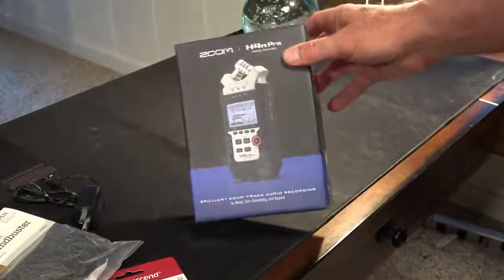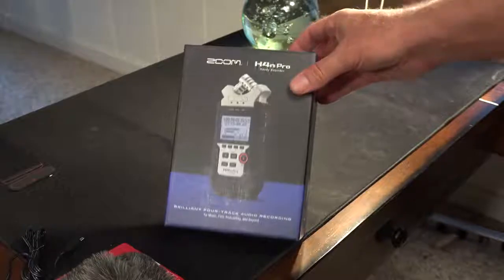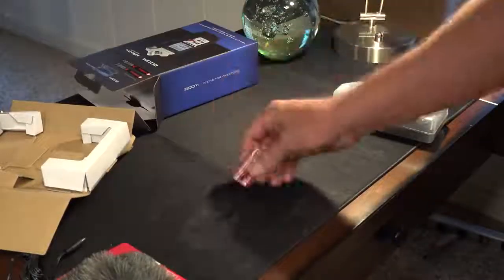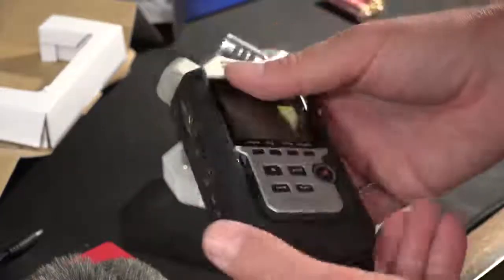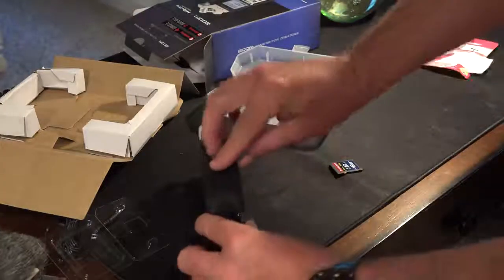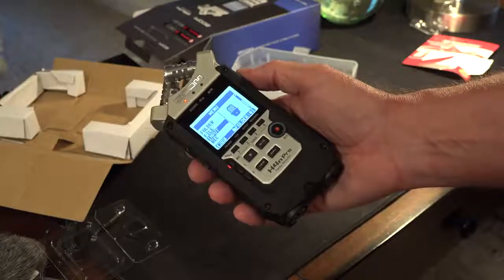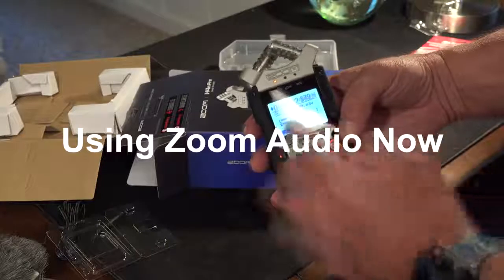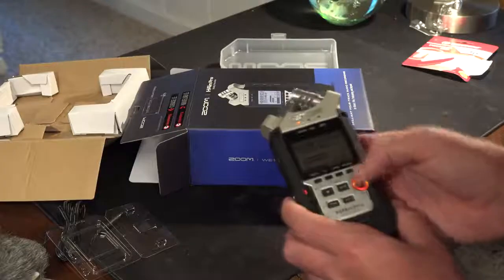Zoom H4N Pro Unboxing Look & Feel Audio Sample Test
🔥 Zoom H4N
🔥 Rode Procaster Mic
🔥 Cloud Microphones CL-1 Cloudlifter 1-channel Mic Activator

🔥 Focusrite Scarlett Solo (2nd Gen) USB Audio Interface with Pro Tools

🔥 Shock Mount

Zoom H4N Audio Test Halloween 2018

Zoom H4N Audio Test Fire Crackle Airplane Child Voice

This test performed with no filters no compression.

The H4n Handy Recorder has long been a favorite of audio and video aficionados everywhere. It offers four tracks of simultaneous recording, a built-in X/Y stereo microphone, and advanced features such as time stamping, phantom power and mid-side (MS) decoding, as well as onboard multi-effects and guitar/bass amp modeling. Rugged, lightweight and versatile, the H4n is a great audio companion for everything from live concert recording to location videography to music-making.

The H4n provides two different ways of recording great-sounding stereo. The X/Y technique is an excellent way to cover a wide area while still capturing sound sources in the center with clarity and definition, making it ideal for all types of live stereo recording.

The H4n's built-in X/Y microphone provides two matched unidirectional microphones. The angle of the two can easily be changed from 90 degrees for a tightly focused stereo image to 120 degrees for a wider image. (US Patent 8184815)

The H4n also provides an onboard MS decoder so you can do MS ("Mid-Side") recording using external microphones. This is an incredible technique that allows you to adjust the width of the stereo image after it has been recorded, while maintaining perfect mono compatibility, making it especially useful for film, video and television projects.